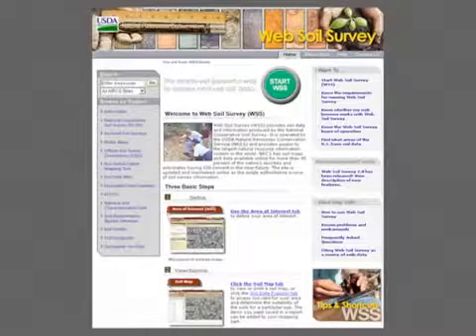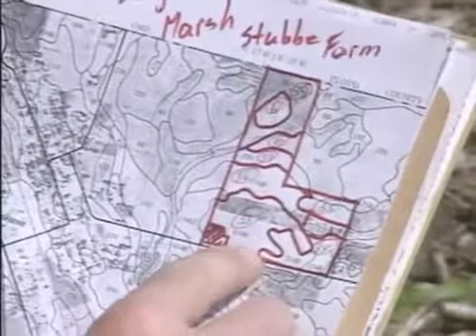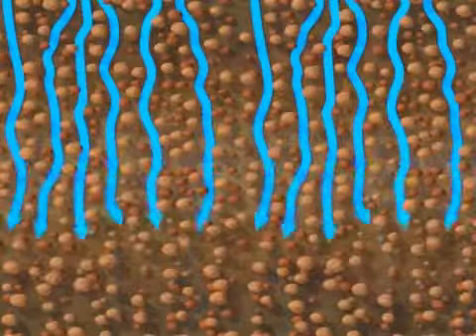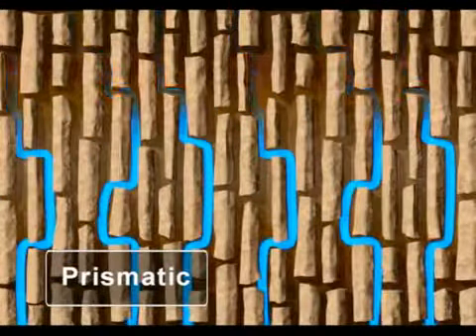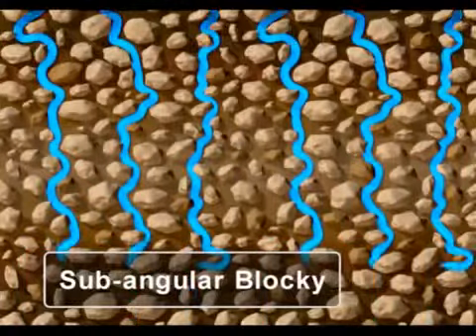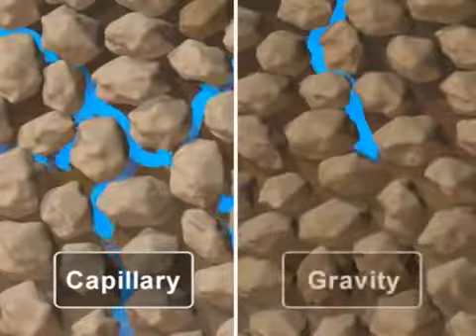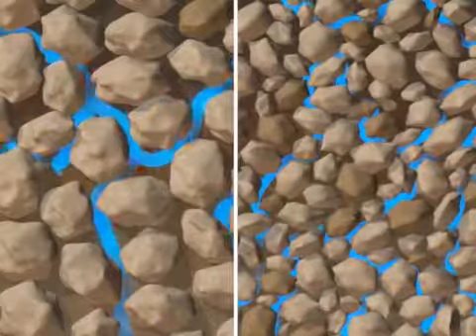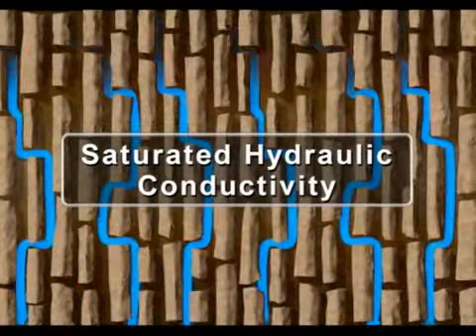Water Movement in Soil